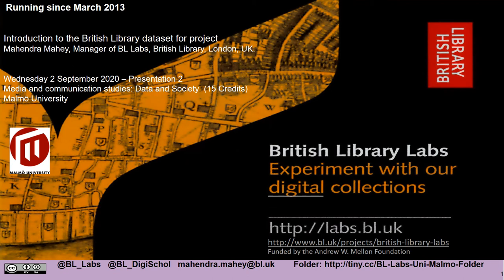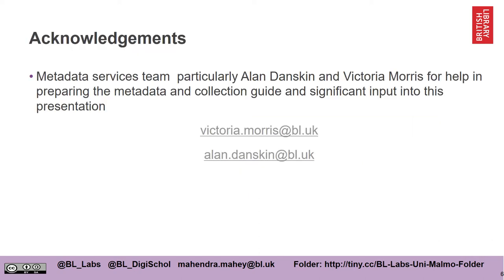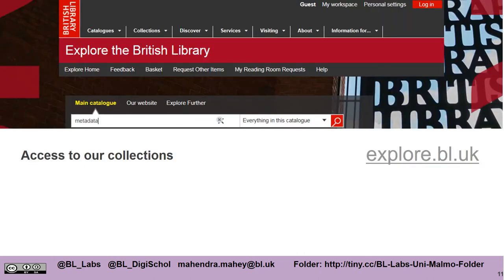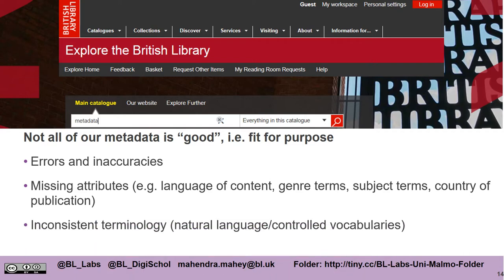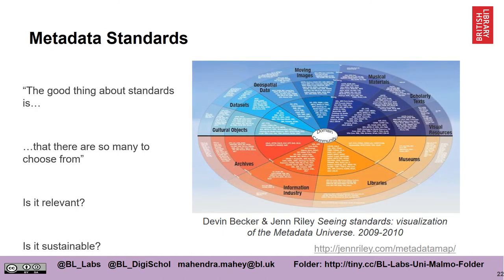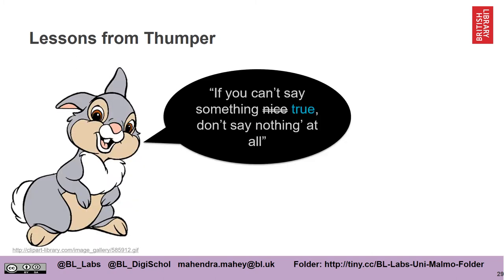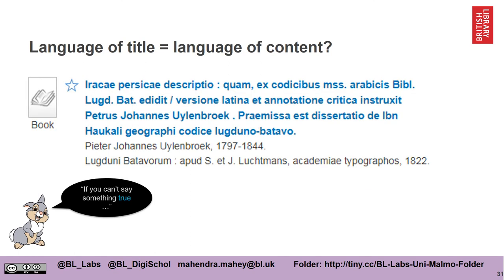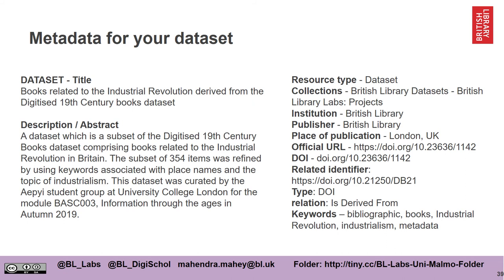2020 09 02 Malmo Uni Media&Comm Studies Data&Society BL Labs MMahey dataset